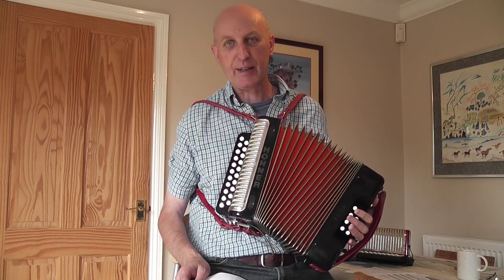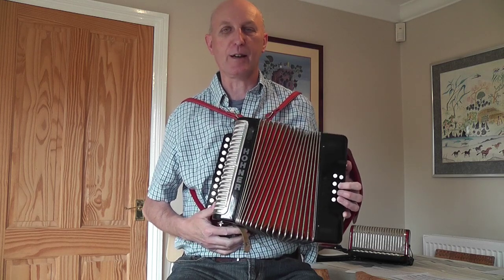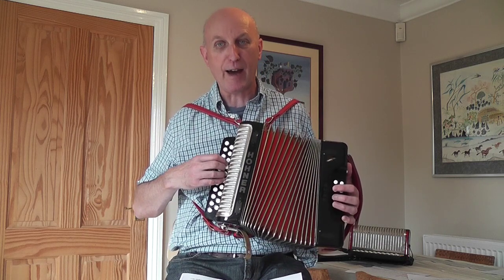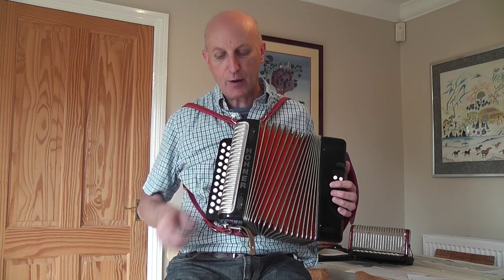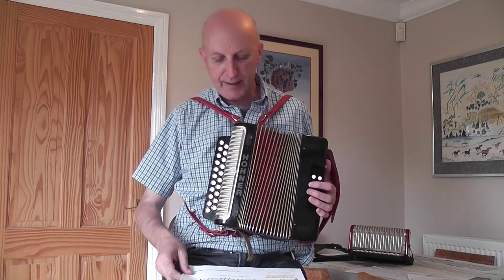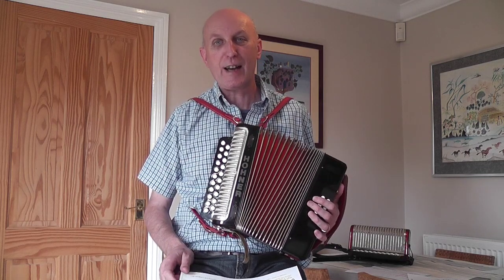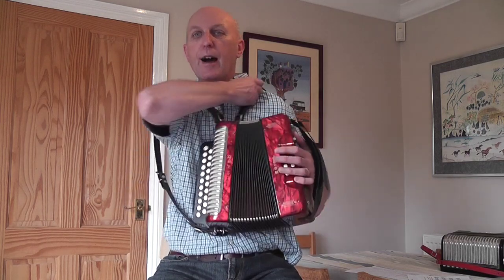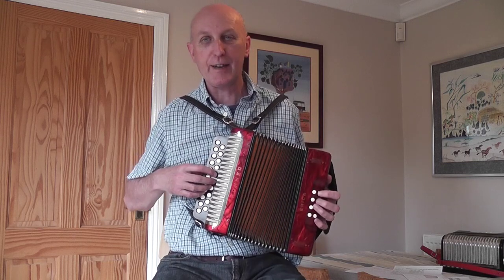Learning To Play The D/G Melodeon Blog 10 - Brighton Camp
A video diary of one man's experience of learning to play the melodeon. Video Blog 10 (Mark 2).  This replaces my earlier Blog 10.  Brighton Camp tutorial + new bits in When A Knight Won His Spurs.